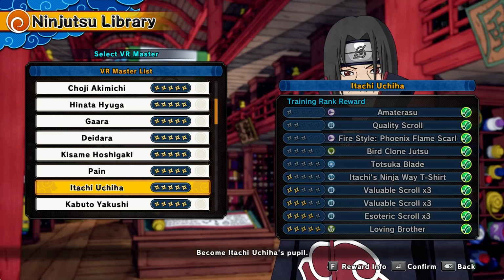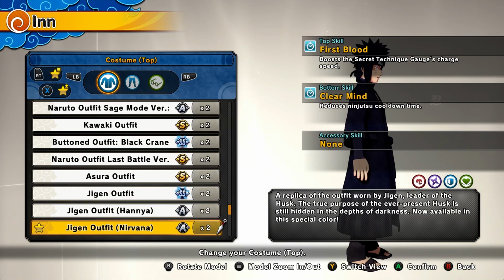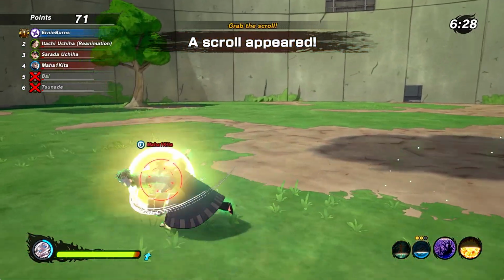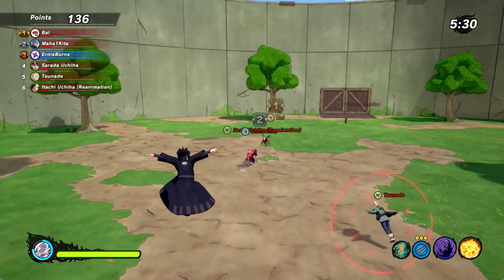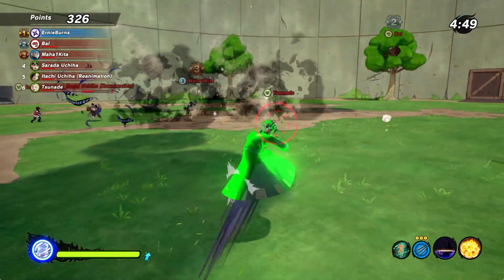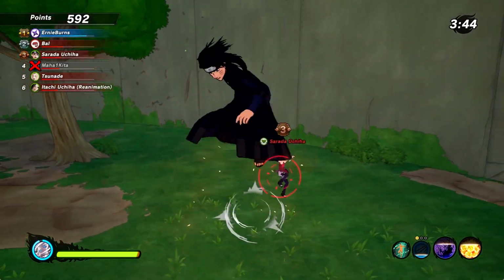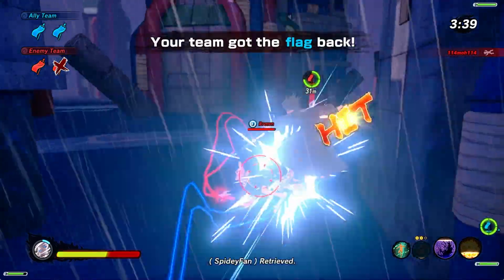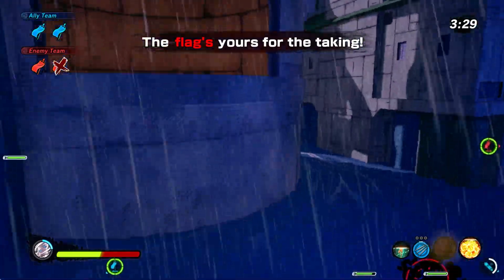The Best AMATERASU Build In Naruto To Boruto Shinobi Striker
Thumbnail: @Gobonastick

Shinobi Striker
ErnieBurns
Ernie Burns
ErnieBurns Shinobi Striker
Ernie Burns Shinobi Striker
Best Ranged Build
Attack Build
Range Build
Ranged Build
Defense Build
Healer build
Shop Update
Shop Update Shinobi striker
New shop update
New shop
New shop Shinobi striker
New update
New update Shinobi striker
Shinobi striker new update
Update
Update shinobi striker
Shinobi striker update
Naruto update
Update naruto
Boruto
Boruto update
Naruto
Season Update
Season Update Shinobi striker
shinobi striker season update
Minato DLC
Minato DLC Shinobi Striker
New dlc
Shinobi Striker New DLC
Unreleased items
Unreleased items shinobi striker
Shinobi striker unreleased items
Leaks Shinobi striker
Shinobi striker leaks
Update 2.44
Update 2.44 shinobi striker
Shinobi Striker 2.44
Double Water Cannon Shinobi Striker
Shurikens Shinobi Striker
Famed Blade Kurosawa Tsubaki Shinobi Striker
Makibishi Spikes Shinobi Striker
The Piercing One Fingered Thrust Of Hell
The Piercing One Fingered Thrust Of Hell Shinobi Striker
Shinobi Striker The Piercing One Fingered Thrust Of Hell
how to get mangekyou sharingan pupils in shinobi striker
how to get mangekyou sharingan eyes in shinobi striker